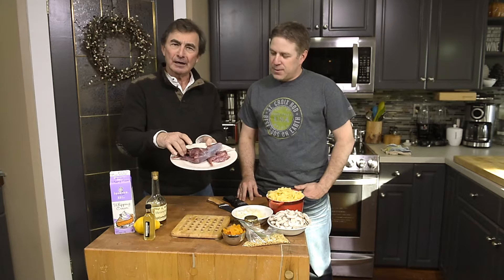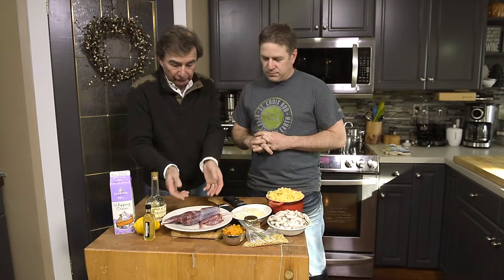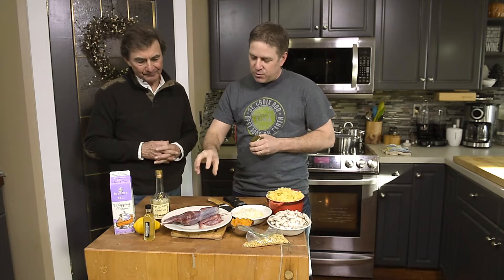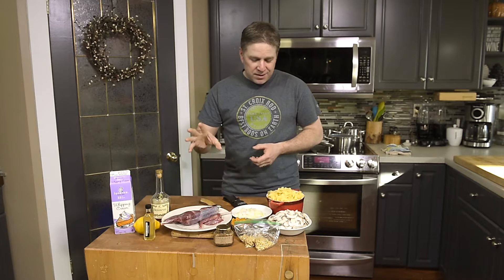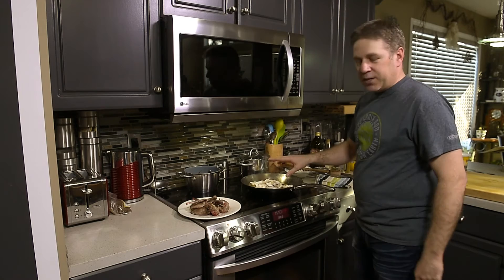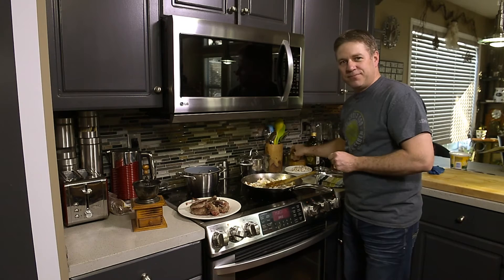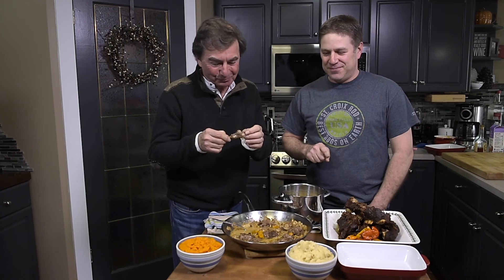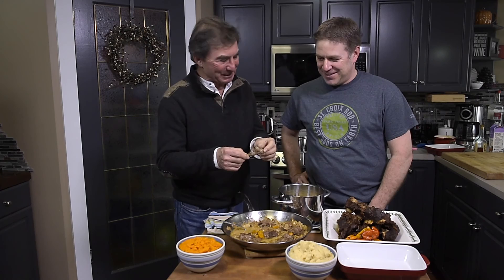How To Cook Rabbit Like A Master Chef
Two time Culinary Olympic gold medal winning chef, Cameron Tait  shows you how to prepare savoury rabbit for the table.